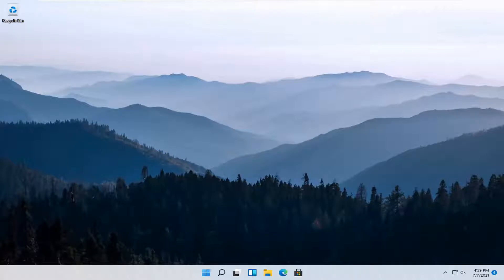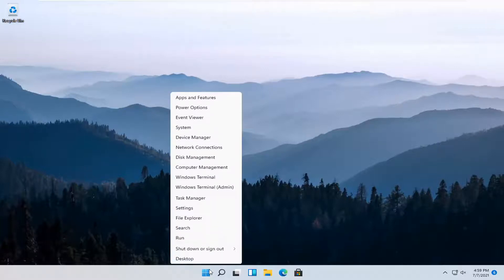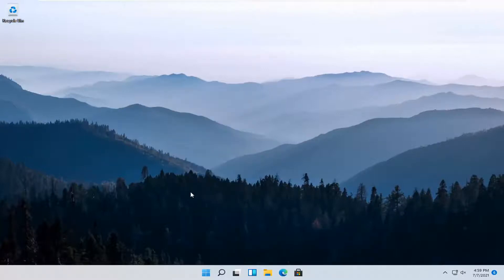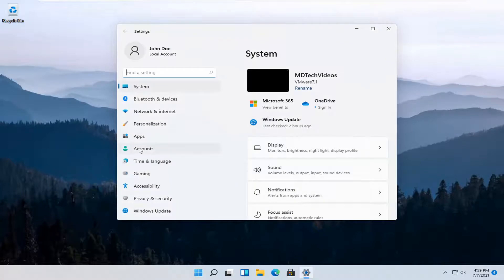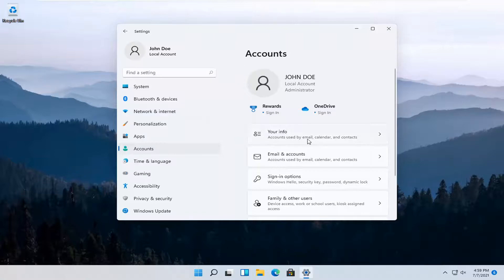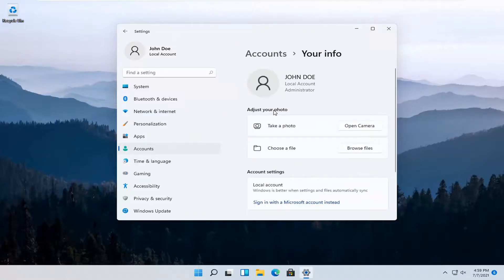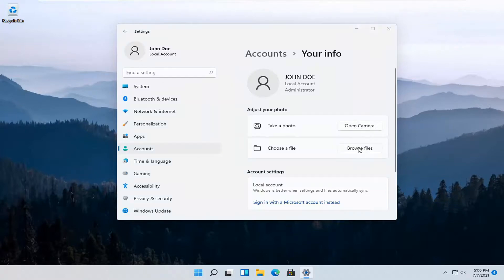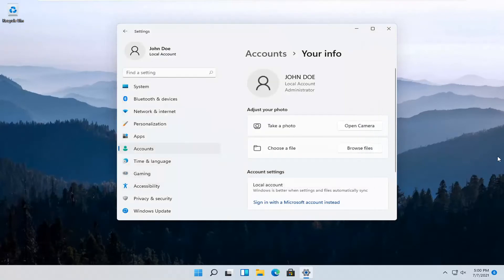How to Add, Change and Remove User Profile Picture Windows 11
If you change your account picture, there may be quite a few of them floating around that you want to get rid of.

Ready to change the boring picture that Windows 11 automatically assigns your Windows 11 user account? For every newly created user account, Windows chooses a generic silhouette. Feel free to change the picture to something more reflective of the Real You: You can snap a photo with your computer’s webcam or choose any photo in your Pictures folder.